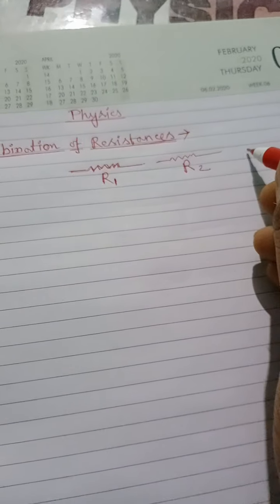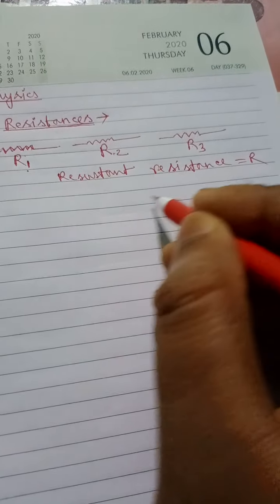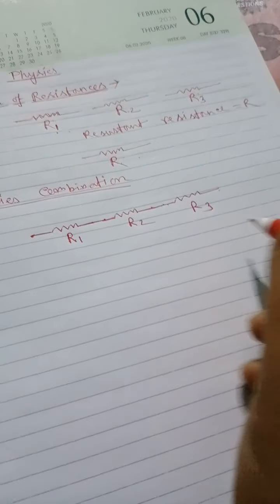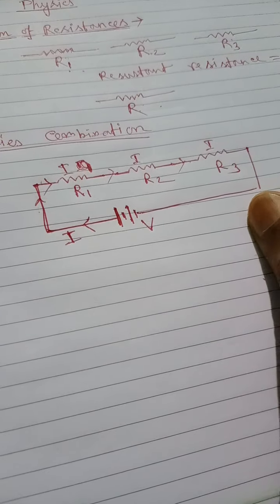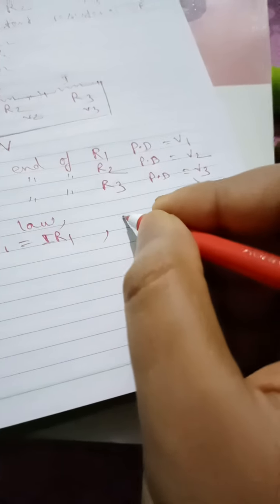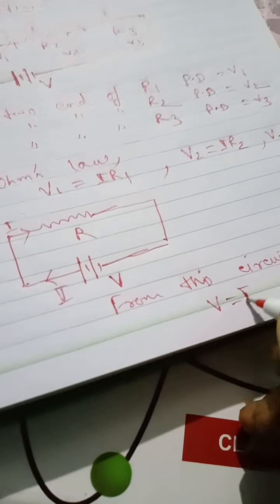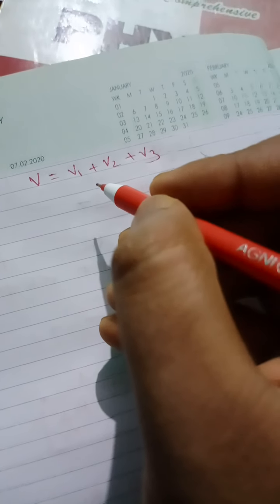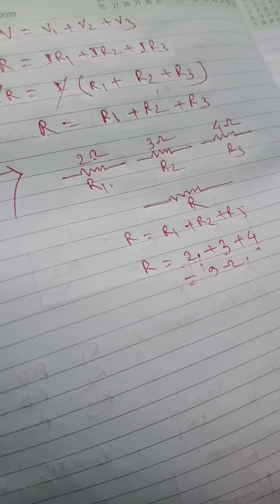Class 10, combination of resistance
Series combination